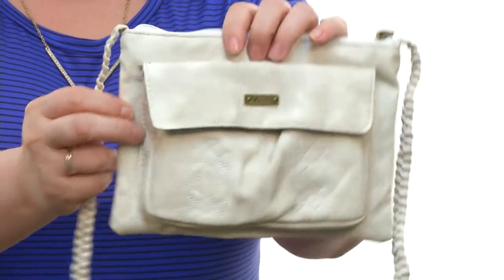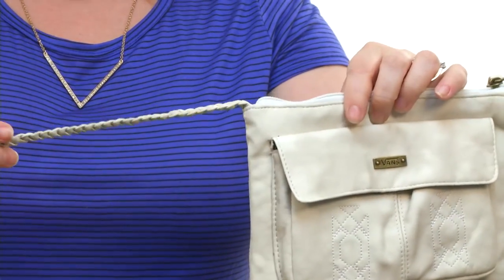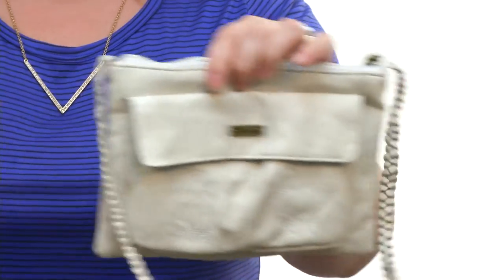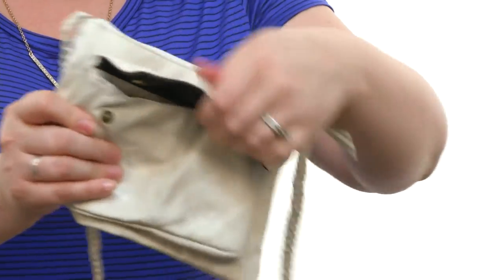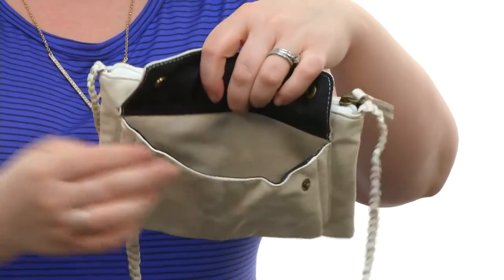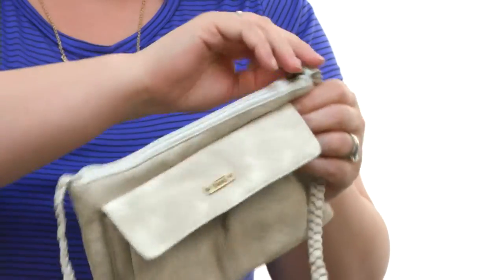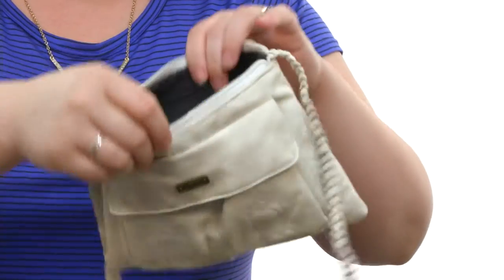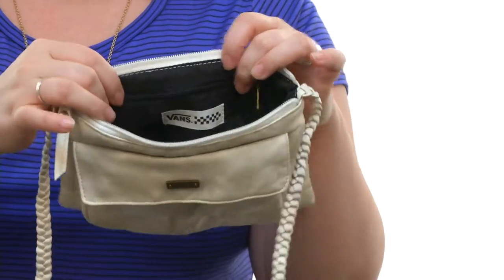Vans - Dawn Treader Small Bag SKU:8578764